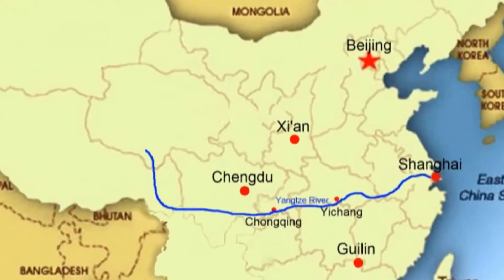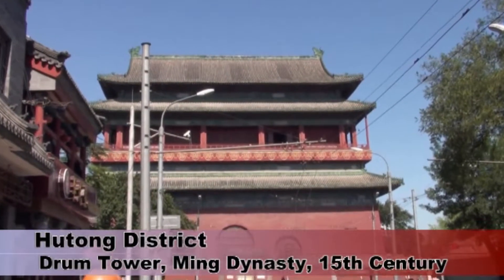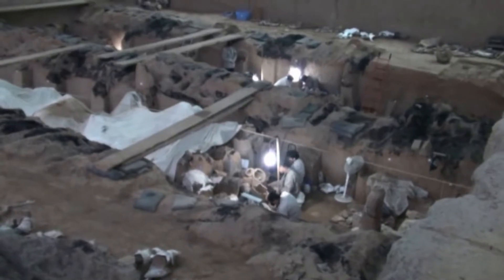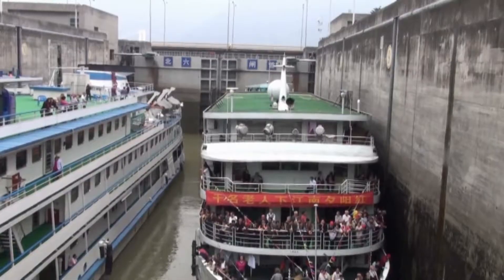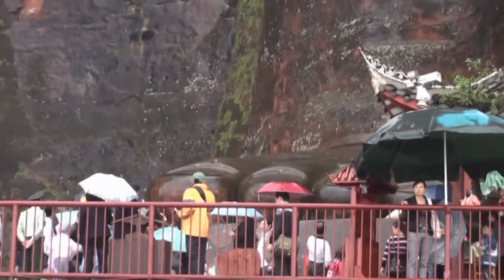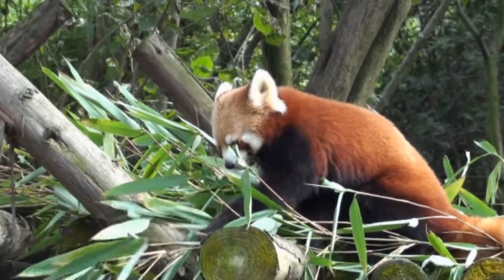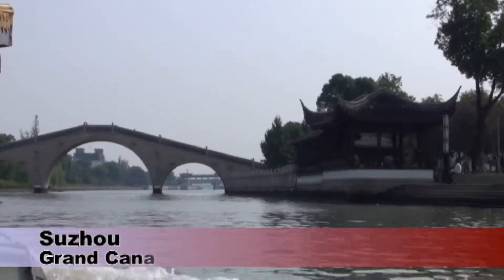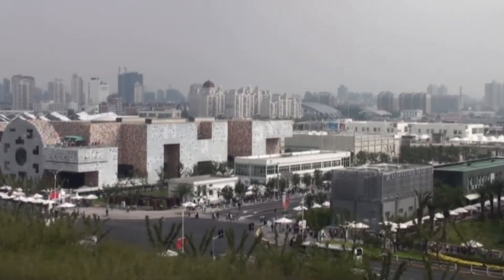China 2010 - Wendy Wu Tour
Wendy Wu 3 week 'Magnificent China' tour in October 2010